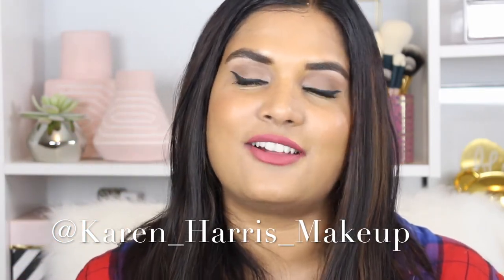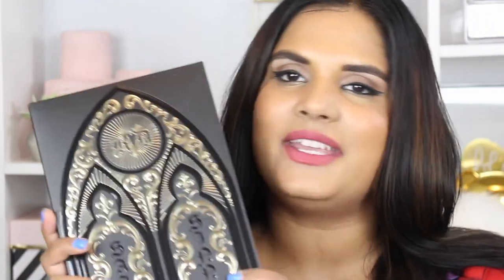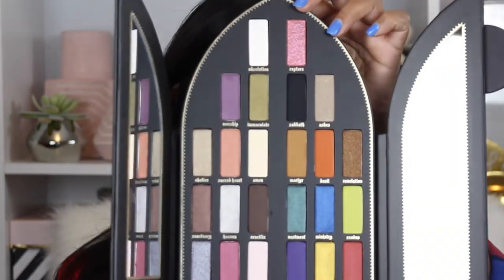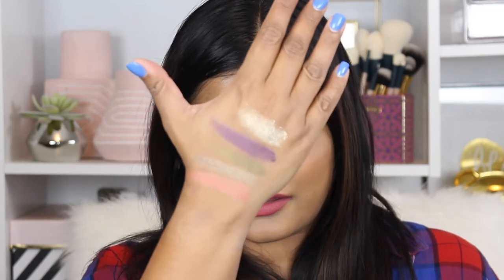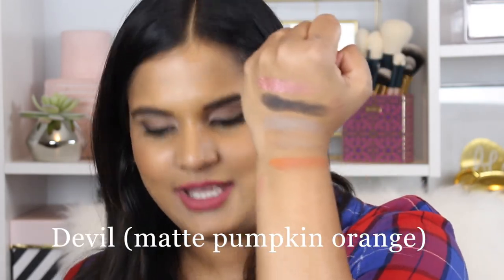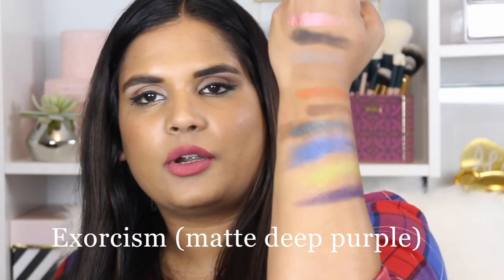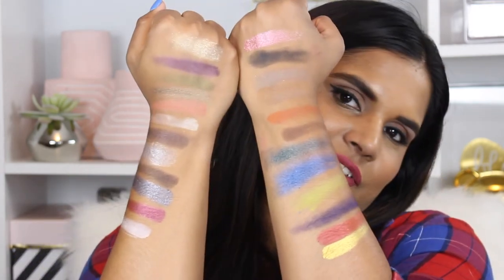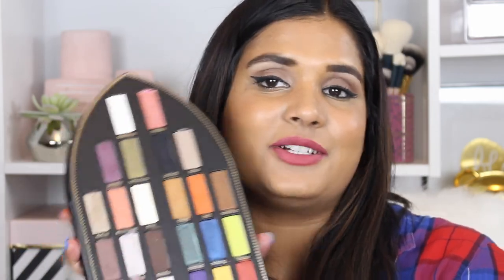KVD Saint & Sinner Swatch Party | Karen Harris Makeup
To buy the palette -  KAT VON D
Saint & Sinner Eyeshadow Palette $62

- - Outfit Details - -
Top - Target